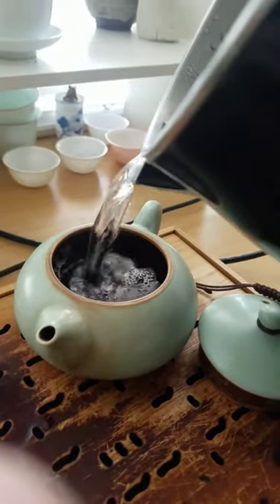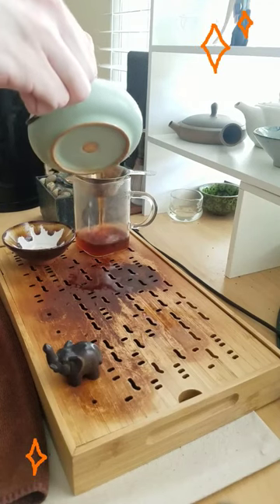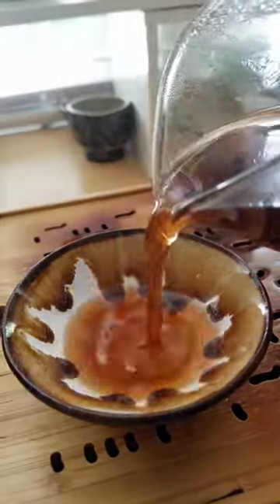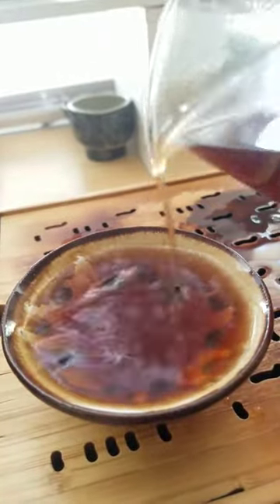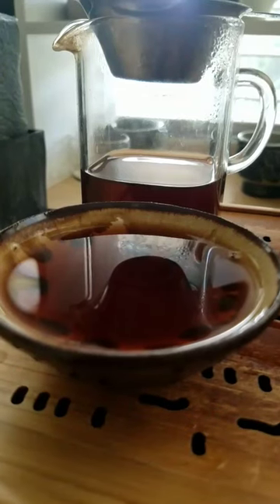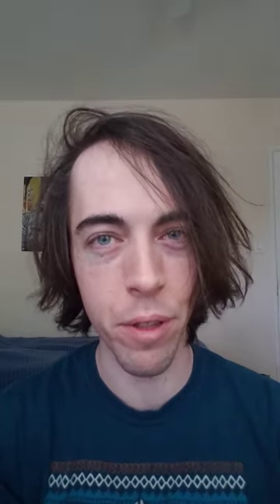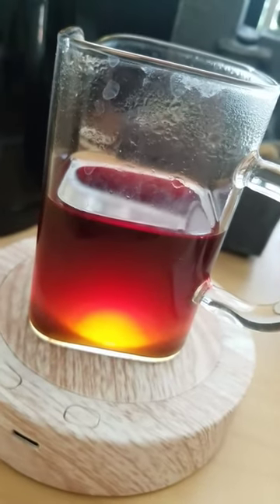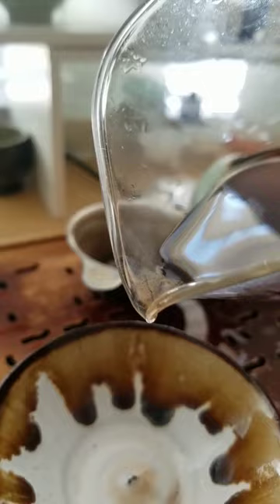Pine-smoked dragon ball tea